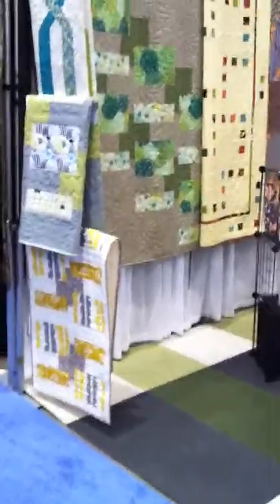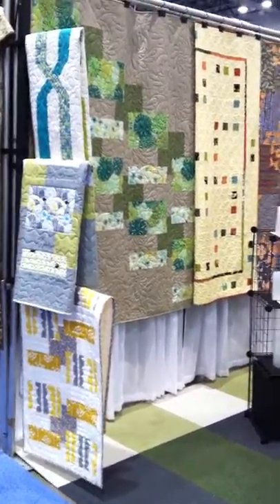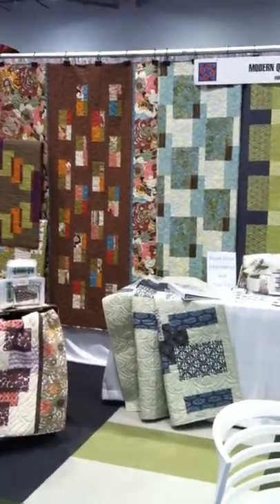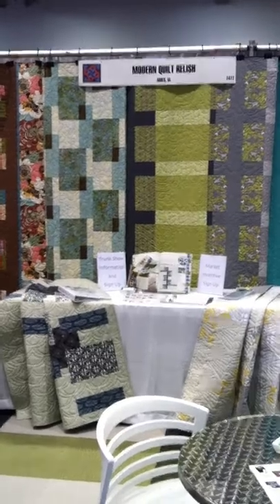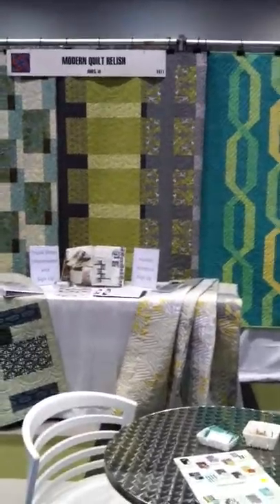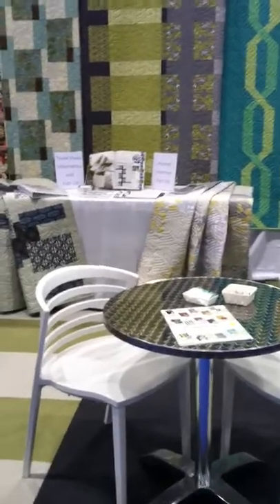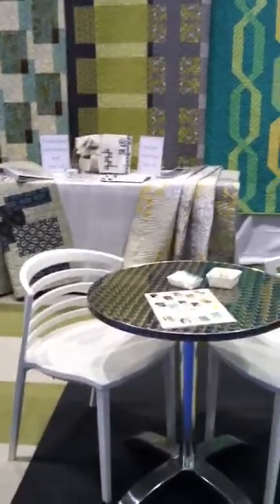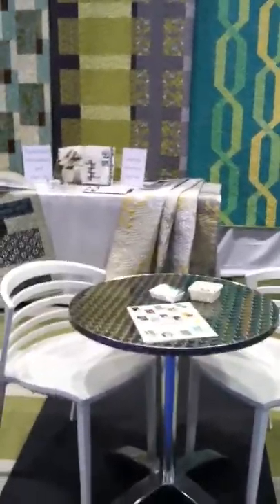Modern Quilt Relish Booth International Quilt Market 2012 Kansas City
a short video tour of our booth at Quilt Market, Kansas City, 2012